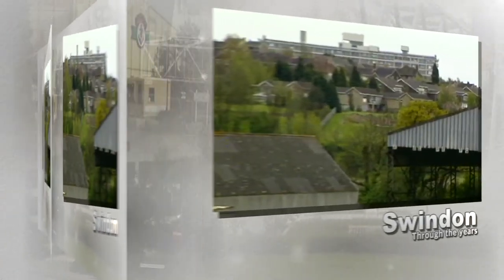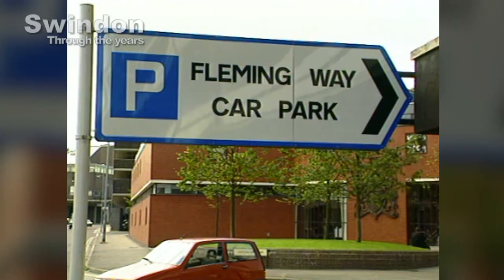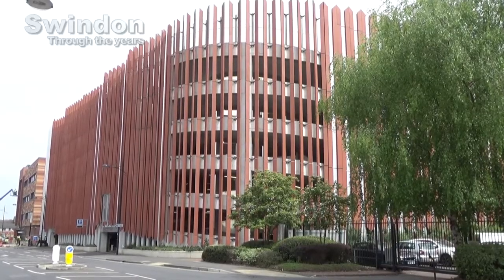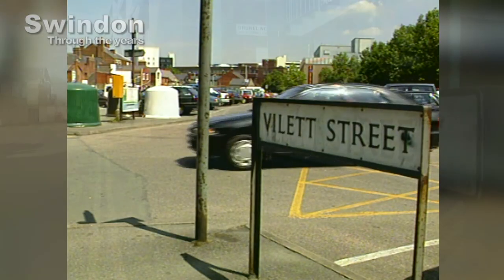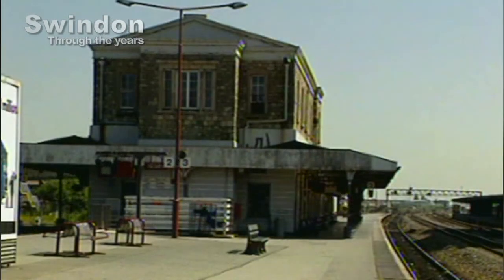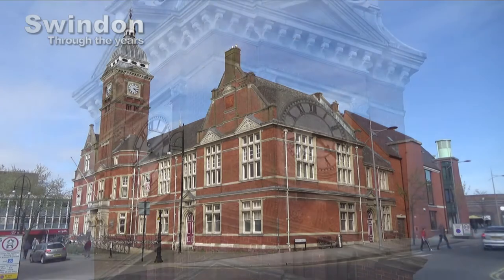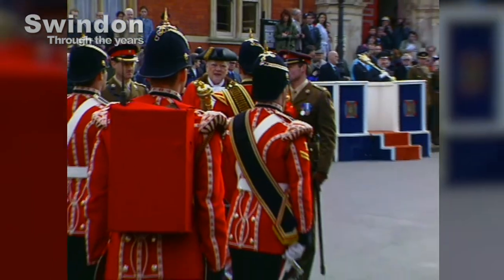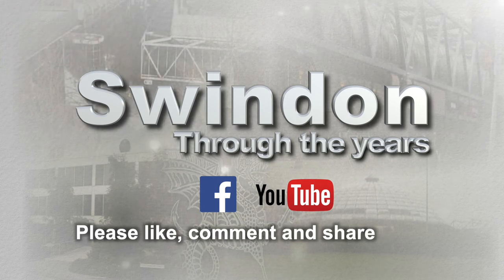Swindon Through the Years - Series 5 Episode 2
The new series of Swindon Through the Years continues as we turn back the clock to the 1990's to see the changes that have taken place, comparing the images from a quarter of a century ago with those of the modern view.

This time see how much Swindon has changed as we take in the  Fleming Way car park, Villett Street car park, Swindon's Railway Station and the Freedom of the Borough ceremony.